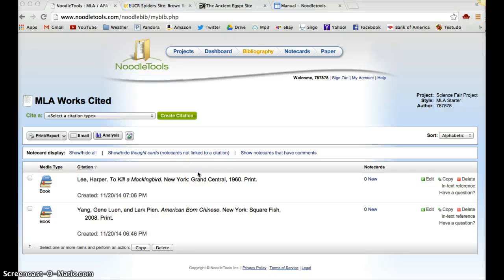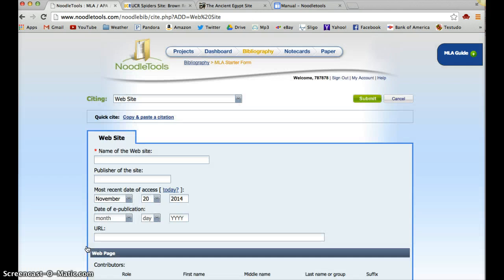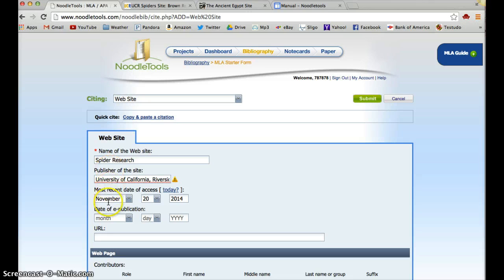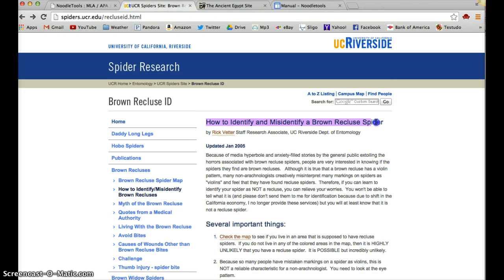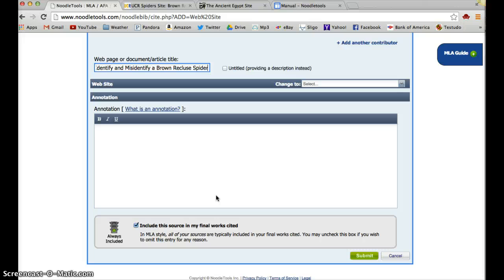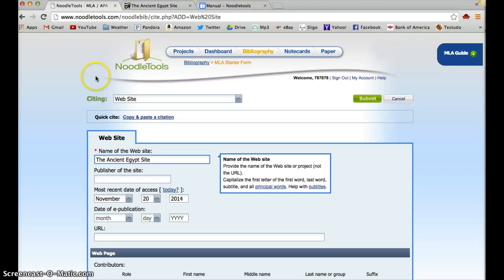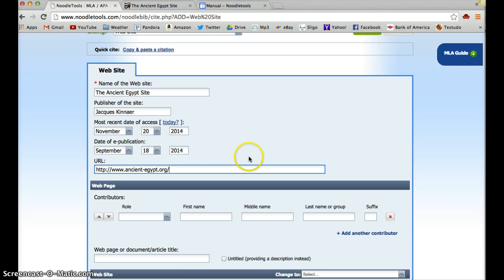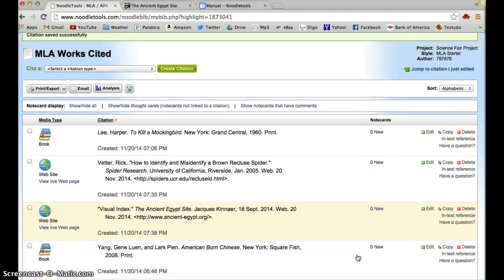Noodletools: Cite a Website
Cite a website using Noodletools.